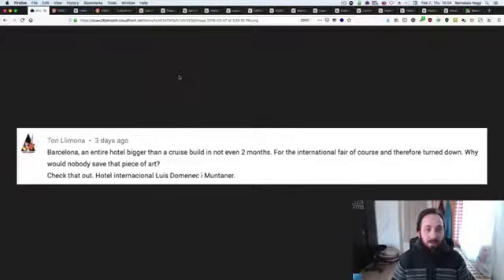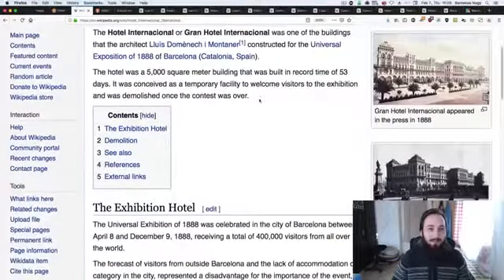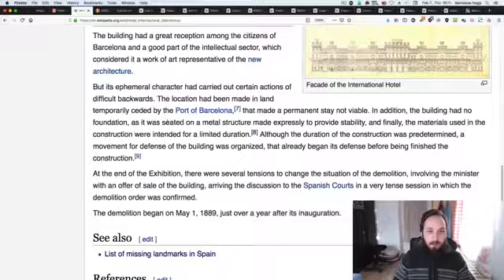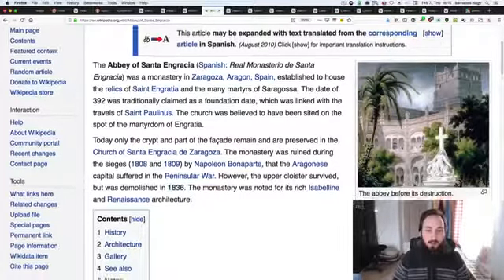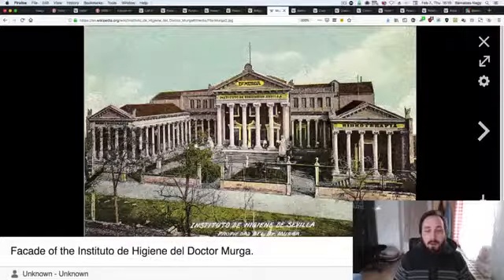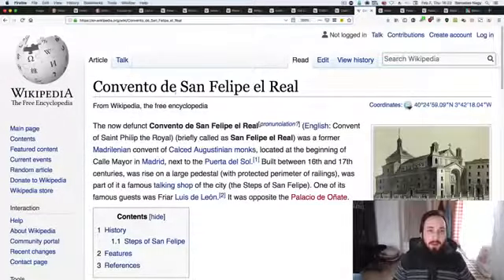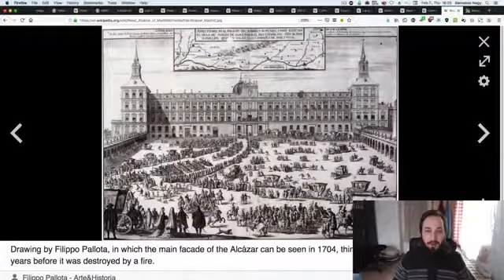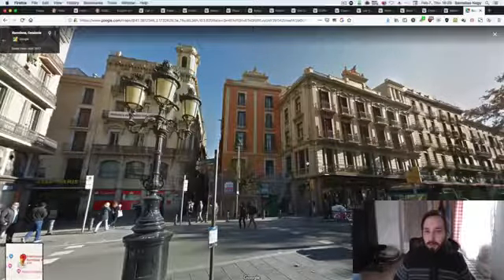Fake History of Spain: Hotel Built in 53 DAYS "Colonial Style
Re-upload

"The hotel was a 5,000 square meter building that was built in record time of 53 days." - Wikipedia. Really? And built "Colonial Style" with all those intricate details, right? Oh, and let's not forget that this was built for a temporary purpose, just for an exhibition... Right! Without a foundation... Give me a break! This is yet another proof how they lie to our face about the true mud flood or global flood. And of course, this beautiful building had to be demolished after 1 year of its inauguration. Any architect or builder please share your opinions about this hotel and whether it's possible to do it in 53 days without a foundation!

"Das Hotel war ein 5.000 Quadratmeter großes Gebäude, das in Rekordzeit von 53 Tagen gebaut wurde." - Wikipedia. "Ja wirklich?" Und "Colonial Style" mit all diesen komplizierten Details gebaut, oder? Oh, und vergessen wir nicht, dass dies für einen vorübergehenden Zweck gebaut wurde, nur für eine Ausstellung ... Richtig! Ohne Fundament ... gib mir eine Pause! Dies ist ein weiterer Beweis, wie sie uns angesichts der wahren Schlammflut oder globalen Flut ins Gesicht lügen. Und natürlich musste dieses schöne Gebäude nach einem Jahr Einweihung abgerissen werden. Jeder Architekt oder Bauherr teilt bitte seine Meinung zu diesem Hotel mit und ob es in 53 Tagen ohne Fundament möglich ist!

Wenn das Video euch gefallen hat, ihr mehr sehen wollt oder mich unterstützen möchtet, bitte:

Liken 👍🏻
Teilen ⤴️